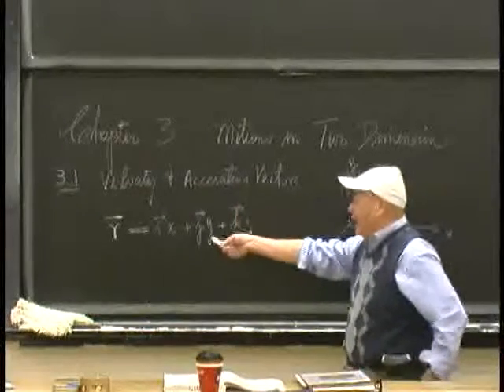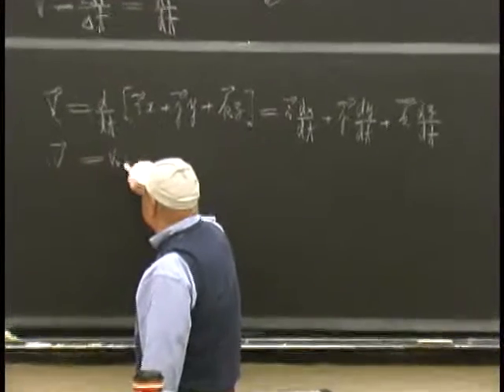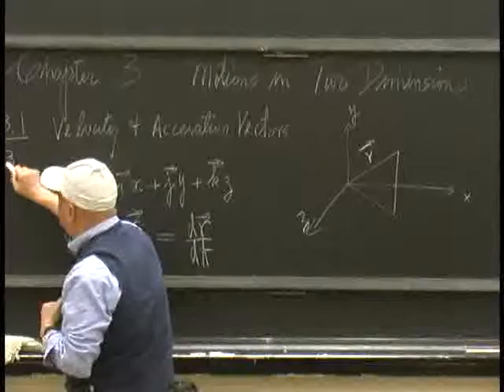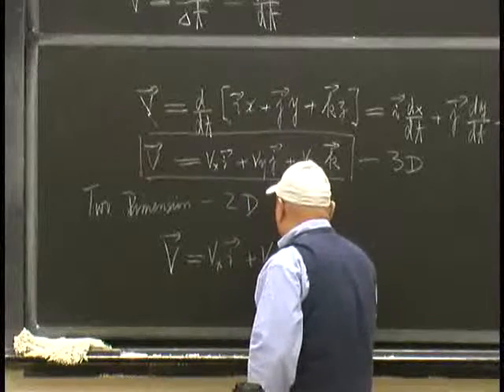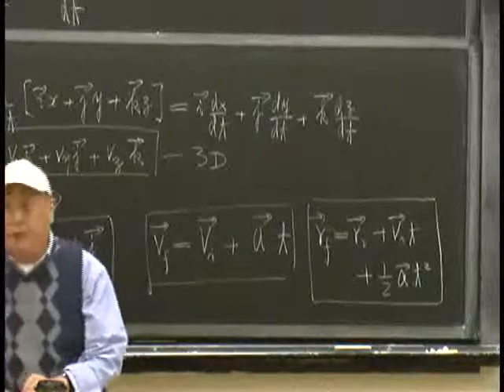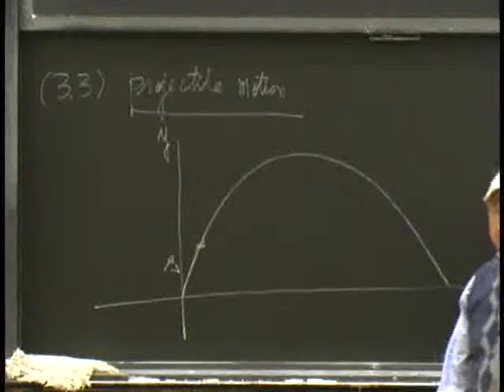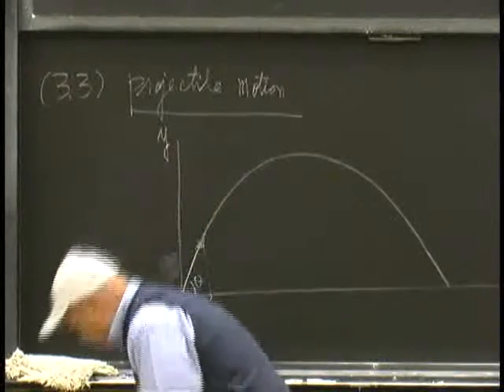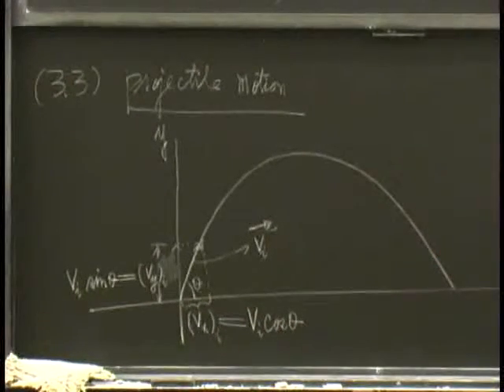Chapter 3 (1)